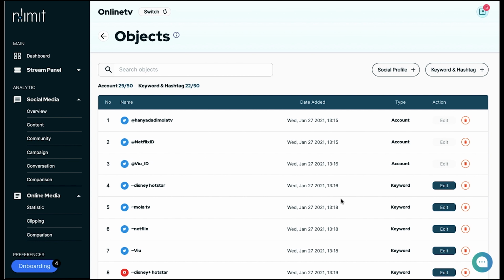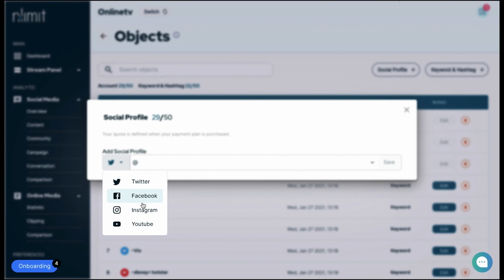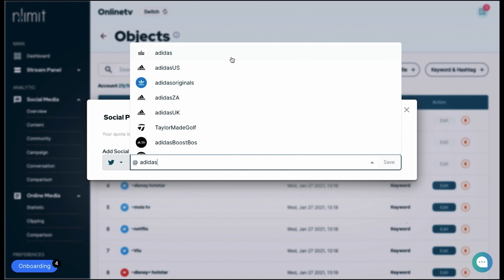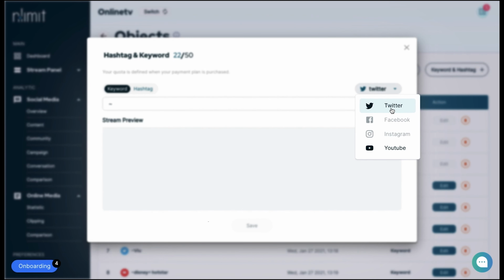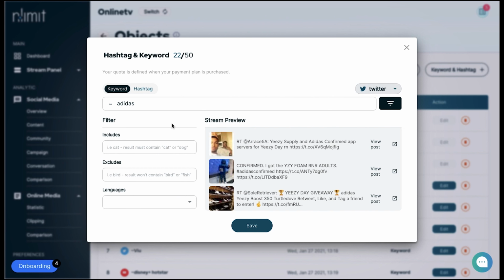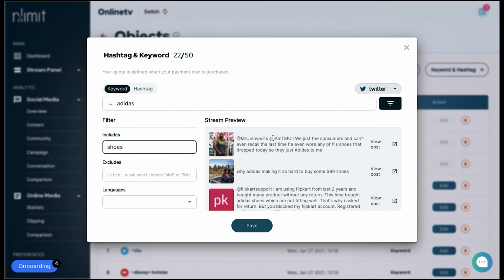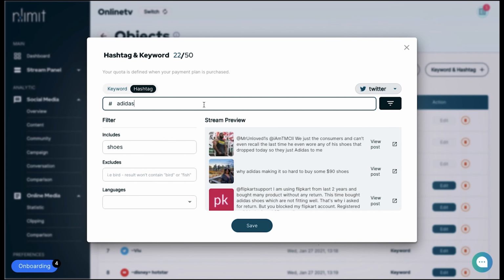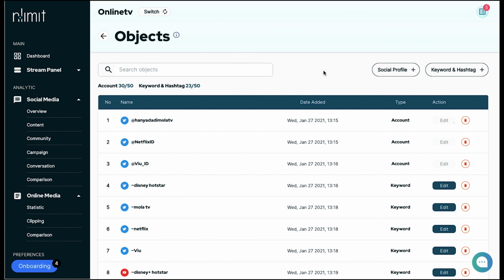NoLimit Dashboard Tutorial - Setup Objects (Social Profiles, Keywords & Hashtags Social Media)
NoLimit is a big data technology company focusing on data analytics that has been established for more than 10 years. There are 3 products that has been released; Online Intelligence, Online Management and Intelligence Dashboard. One of the product which is part of Online Intelligence is NoLimit Dashboard. The product purposes to help user to understand all online media data and get insightful information around your brand, campaign, market, competitors or even in industry level.

Our platform can crawl more than million data per minutes with high volume demand for data processing. With 10 years experience, our solution has successfully help several clients industry started from Telecommunication, Airlines, Banking, Organization, Agencies, etc

NoLimit Dashboard is a web-based application that can help user to understand all online media data and get insightful information around your brand, campaign, market, competitors or even in industry level.